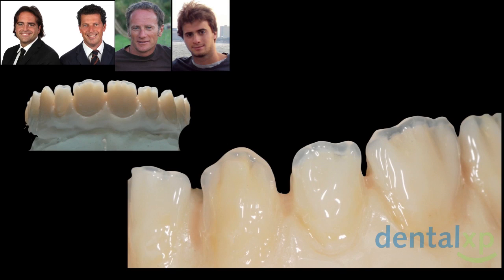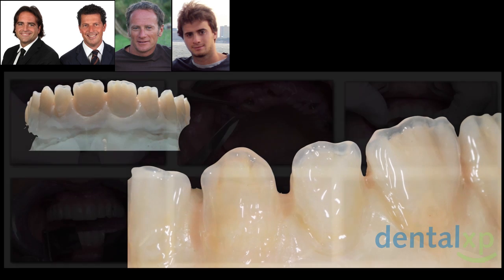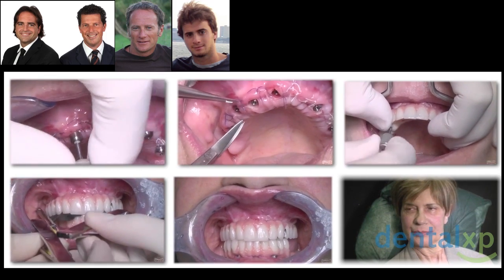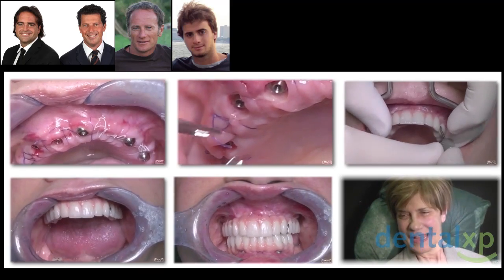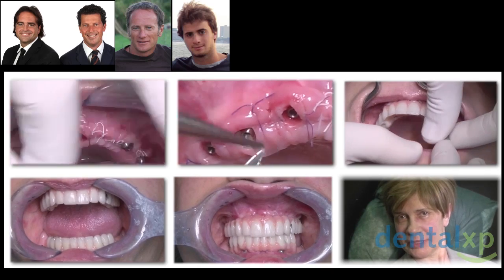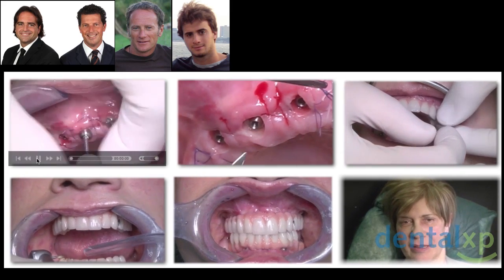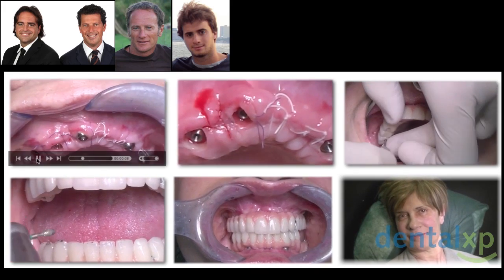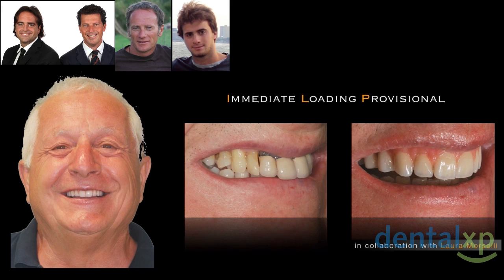Complex Case Rehabilitation in Light of New Technologies_jCD 29-4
Co authored by: Alessandro Agnini, DDS, Luca Dondi DT, Matteo Dondi, DT, Andrea Mastrorosa Agnini, DDS

This video is about a  case report describes a step-by-step full-arch restoration, upper and lower, rehabilitated utilizing new technologies in dentistry.
CAD/CAM technology has changed not only the technician's working process, but also the clinician's, offering new benefits to the clinical workflow, as for example the possibility of using zirconia and its characteristics as a restorative material.
The clinician's and technician's professional backgrounds and relationship are critical to achieving better esthetic and functional results, while prosthetic success depends upon an in-depth knowledge of the materials and their properties and on carefully performed clinical procedures, which are still of outmost importance to obtain satisfactory results.